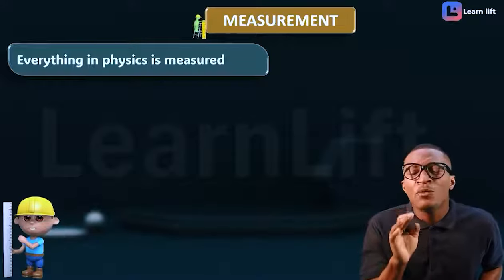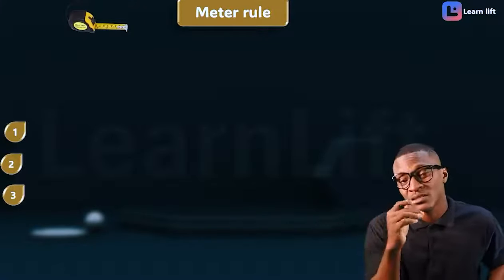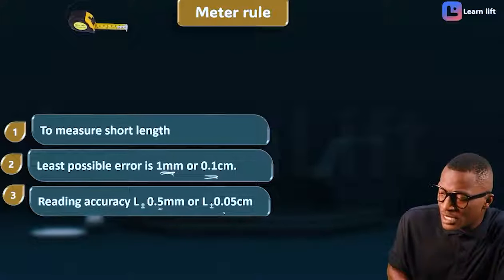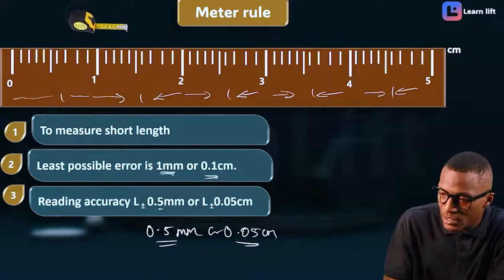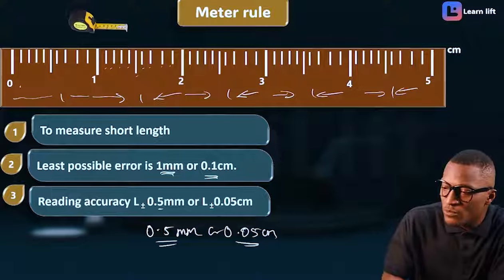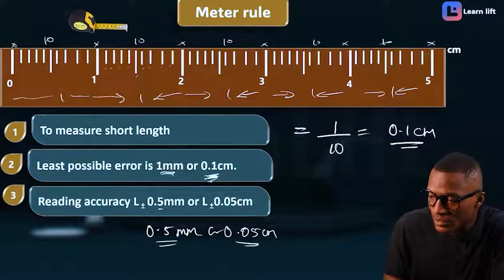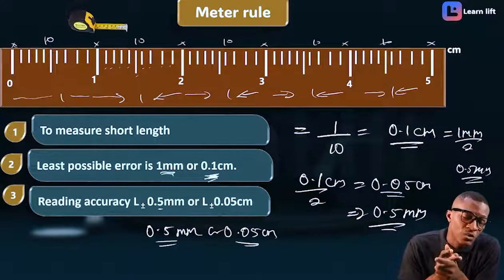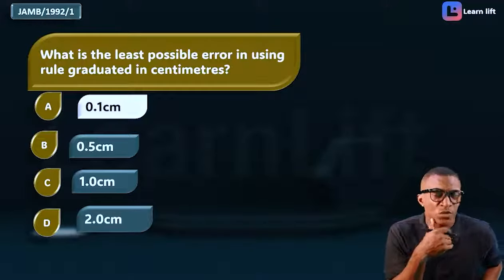MEASUREMENT (UNITS & MEASUREMENT) (PHYSICS JAMB AND WAEC 2025) (UTME 2025)